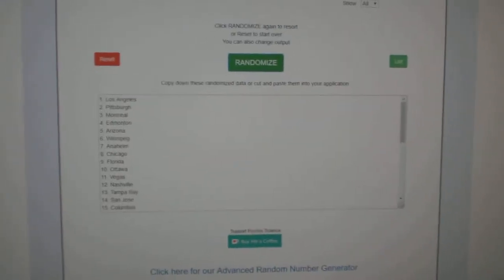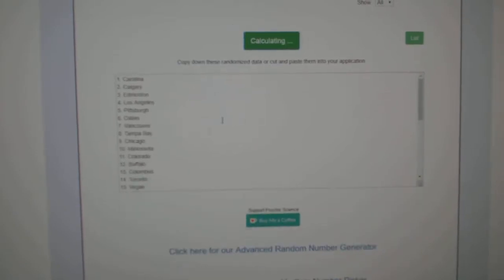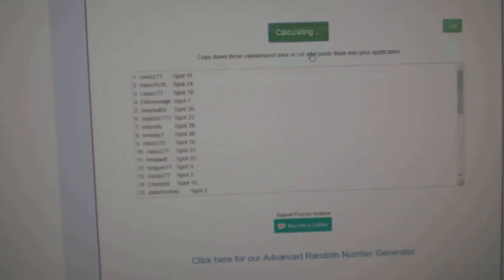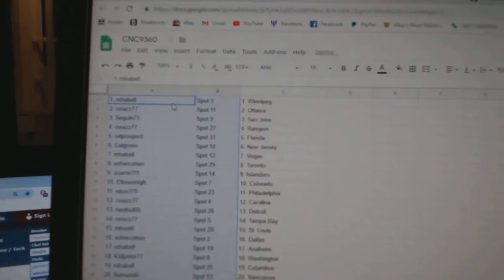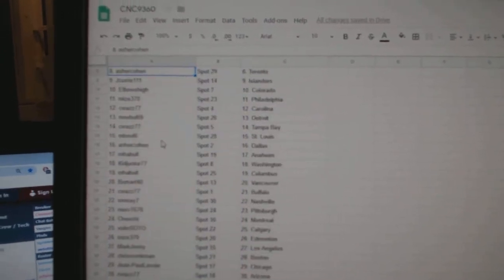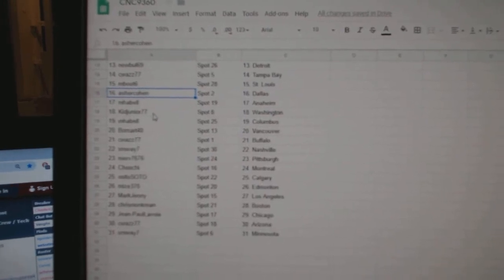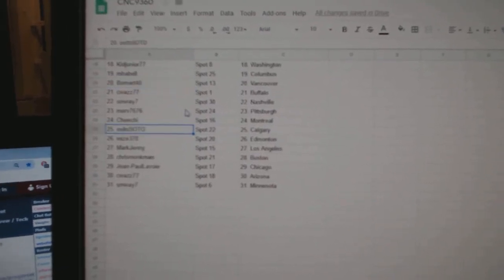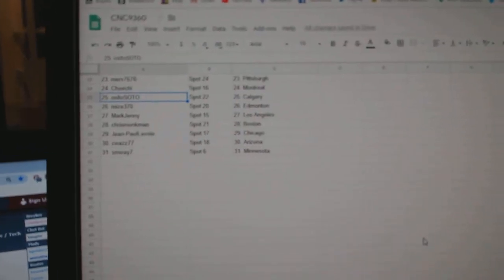Team Randoms - C&C GB #9360